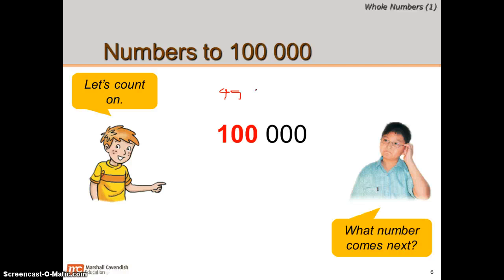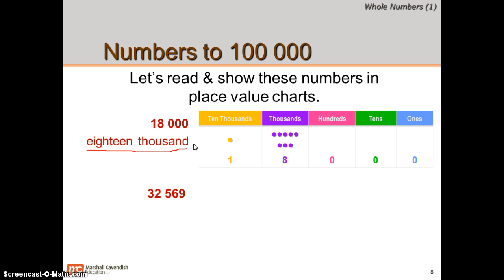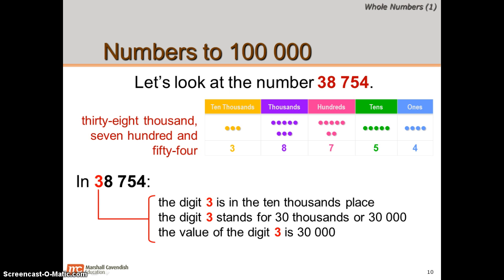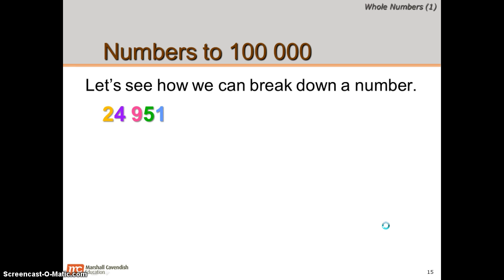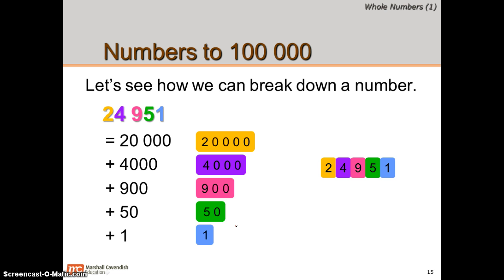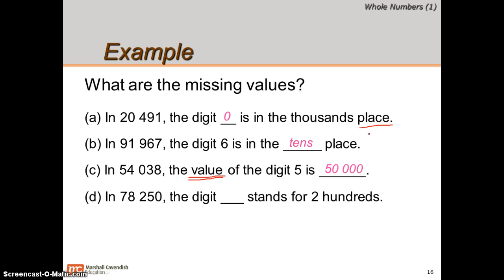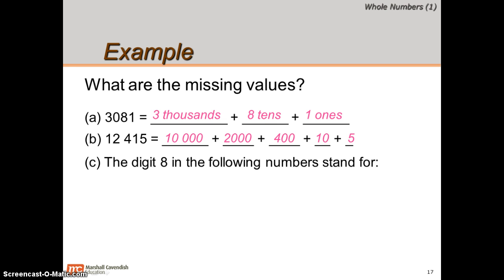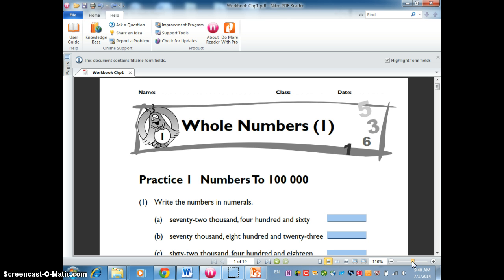7/1/2014 - Whole Numbers (1)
7/1/2014 - Whole Numbers (1)